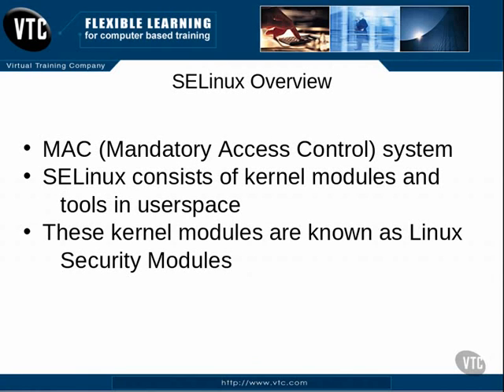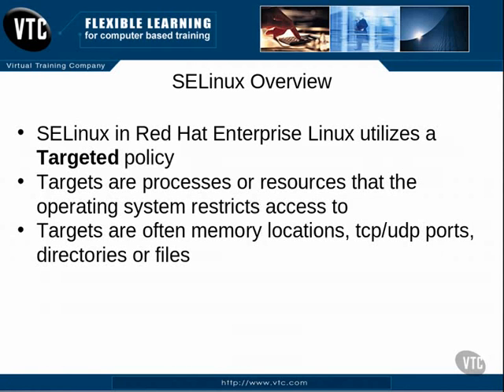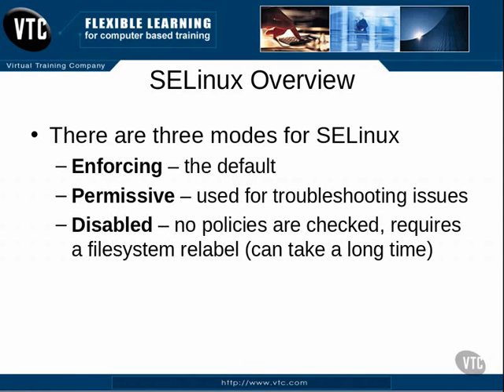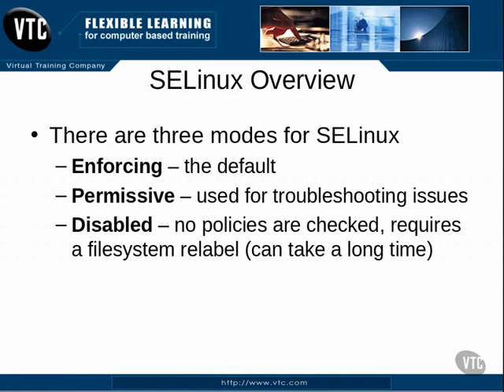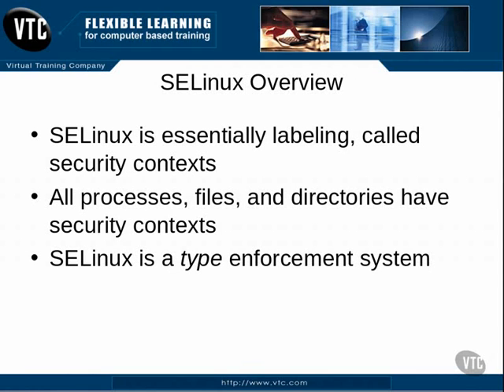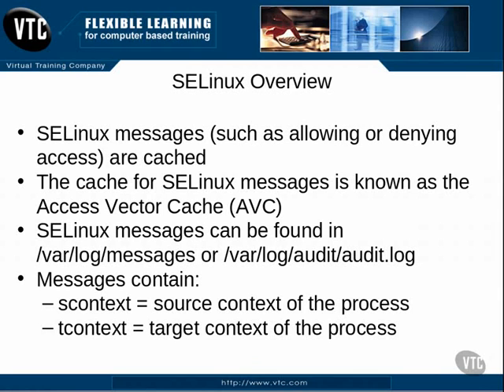54 SELinux Overview